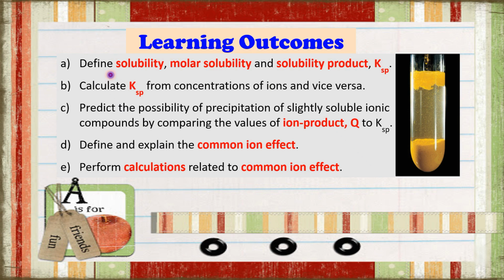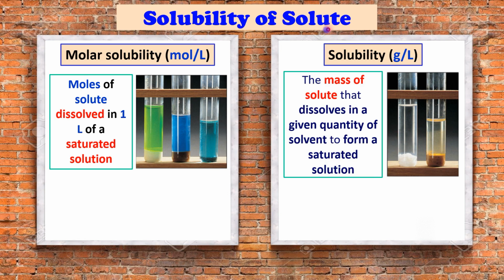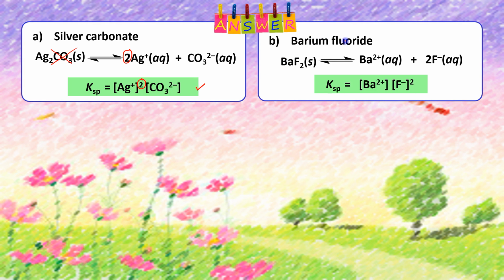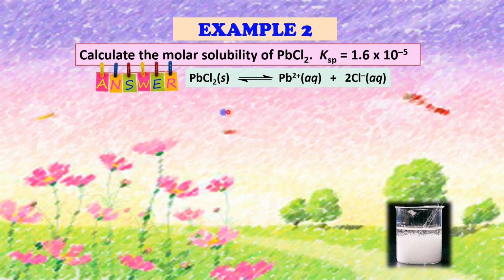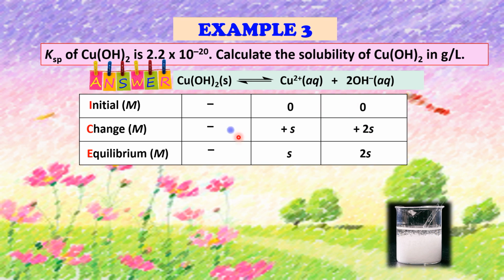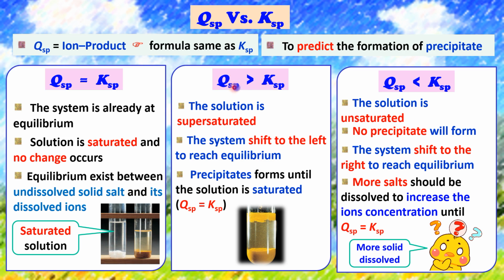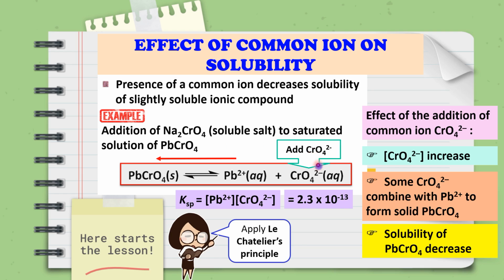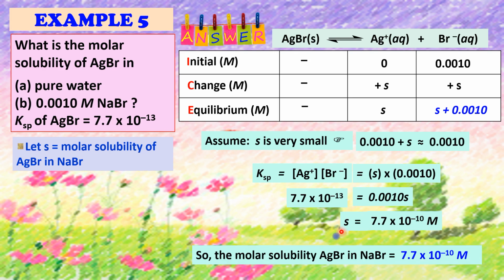7.3 Solubility Equilibria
Error at 5:26
To convert from solubility to molar solubility = (g/L) ÷ (g/mol) = mol/L